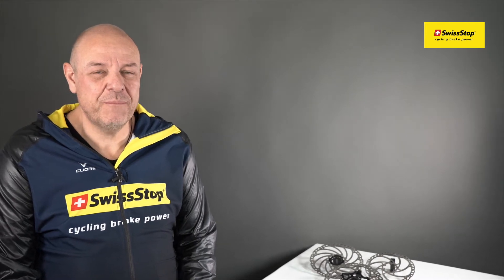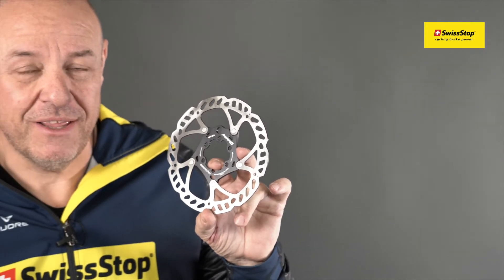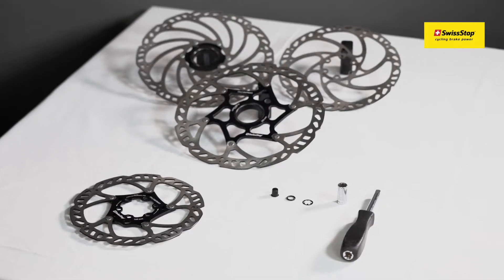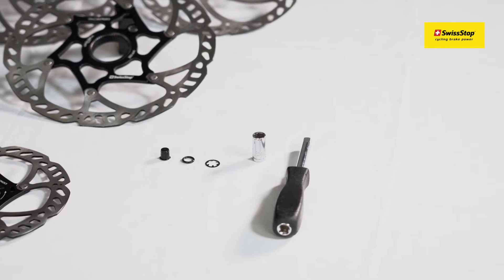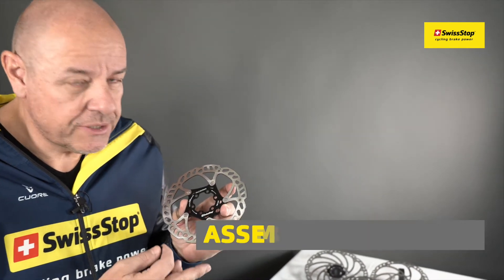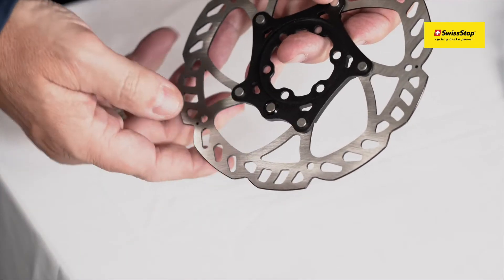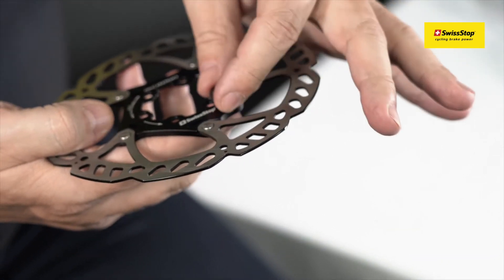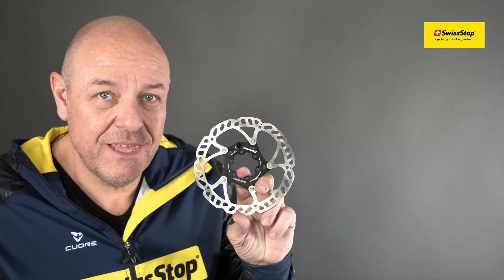SwissStop e-Bike Speed Sensor Magnet - installation guide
Many SwissStop Catalyst Disc Brake Rotors are now compatible with the  new SwissStop e-Bike Speed Sensor Magnet. Installation of the magnet takes just a few minutes and requires only an 8mm hex socket. In this video, Hübi from SwissStop demonstrates the recommended installation procedure.

Compatible disc brake rotors:
SwissStop Catalyst One 6-bolt 180 mm
SwissStop Catalyst One Centerlock 160-220 mm
SwissStop Catalyst Pro 6-bolt and Centerlock 160-220 mm